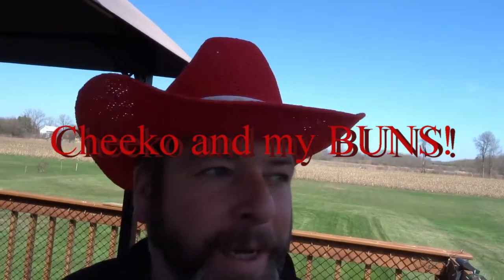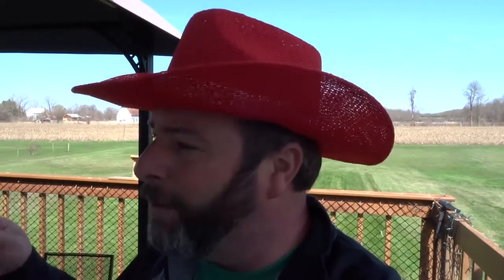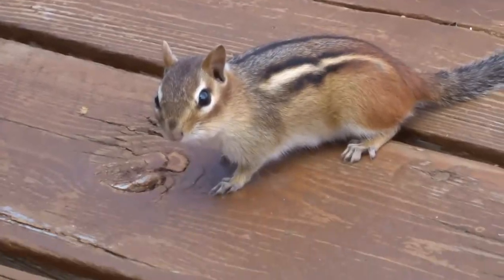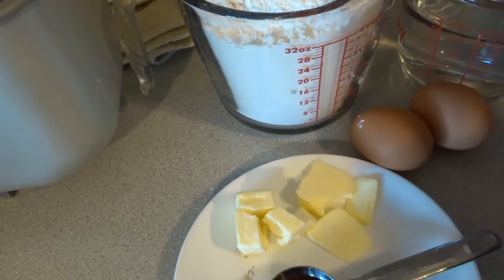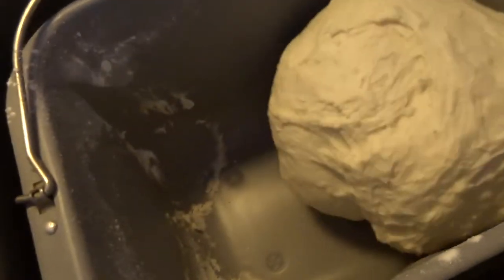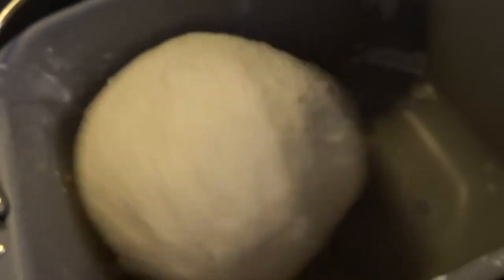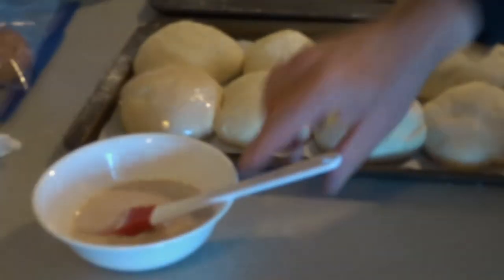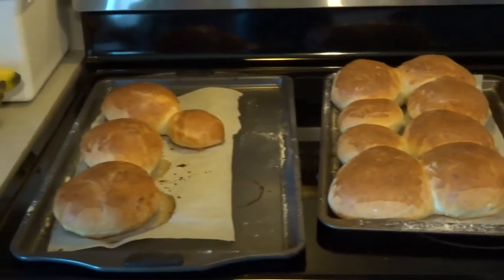The Chipmunk and my Buns VL0022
The Chipmunk and BUNS? Make em and bake em!